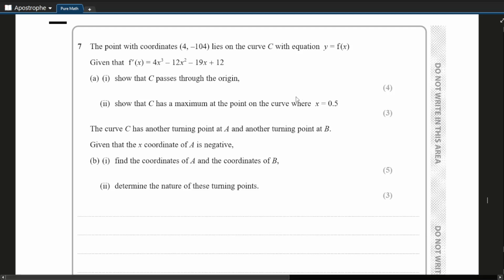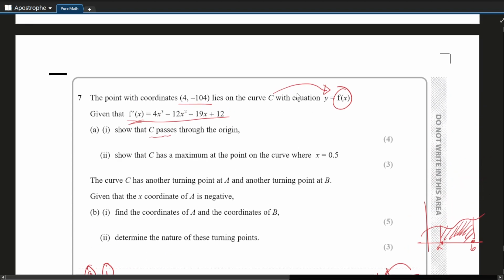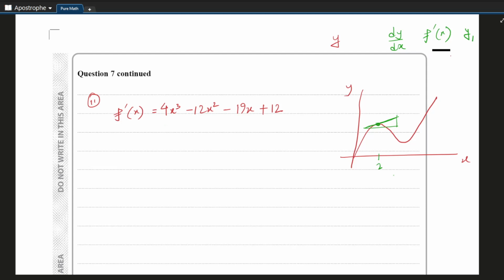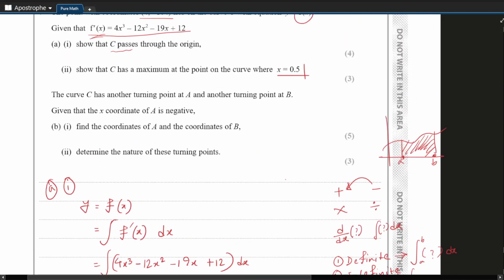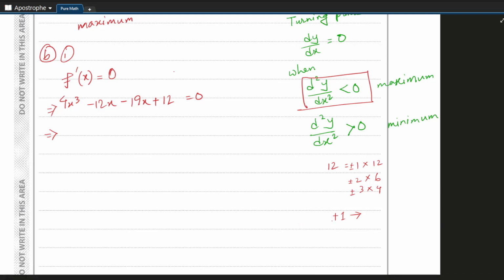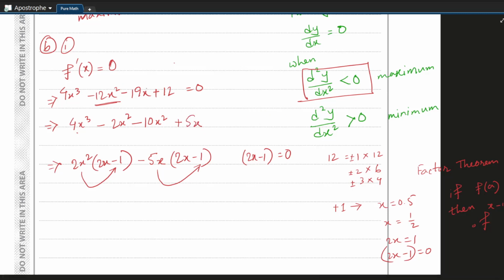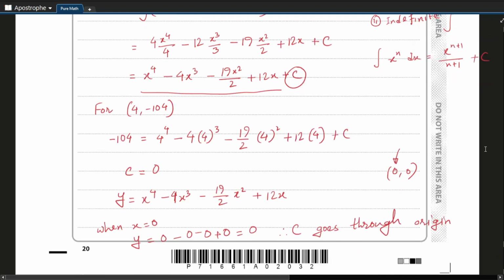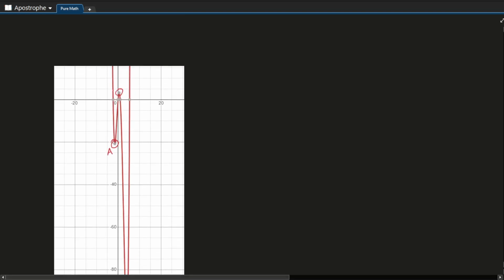Edexcel IGCSE Further Pure Mathematics | June 2022 | Paper 1 | Solution | Question 7